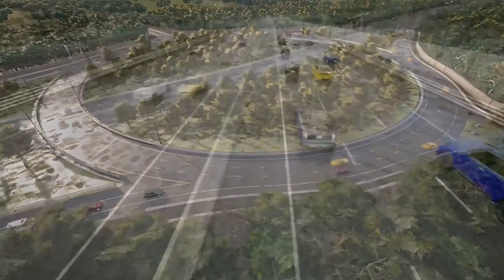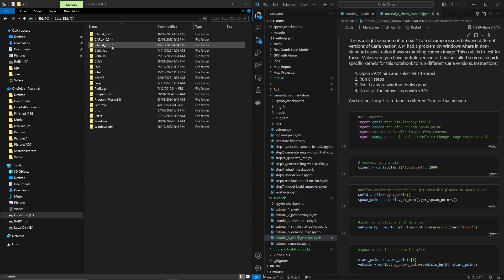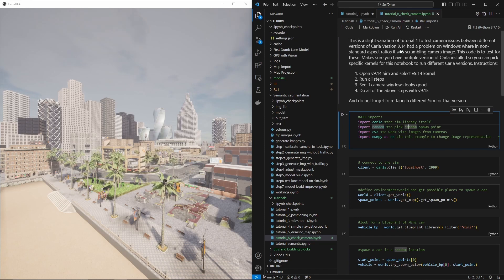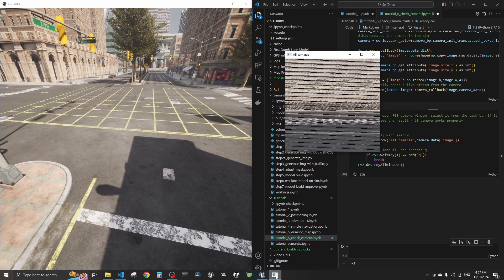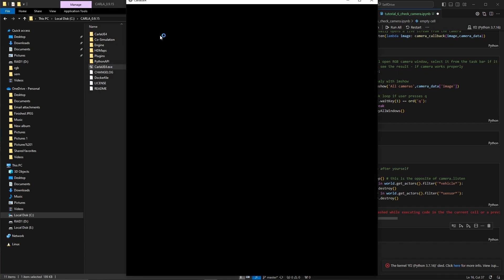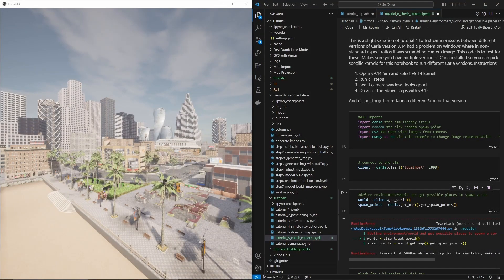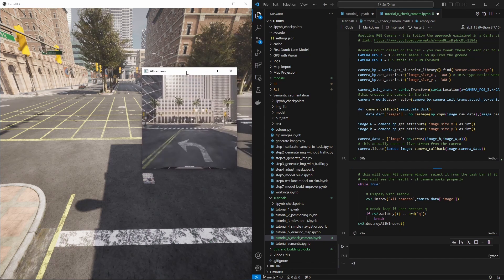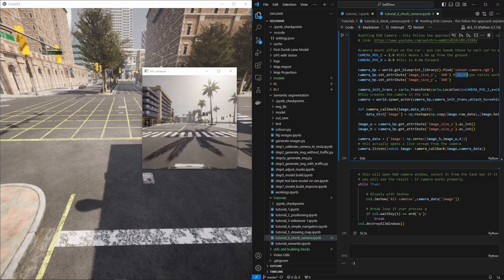Checking if cameras now work fine in Carla v9.15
This is a quick video to confirm if v9.15 of Carla Simulator has fixed previous camera issues.